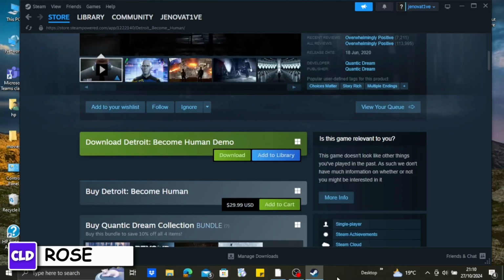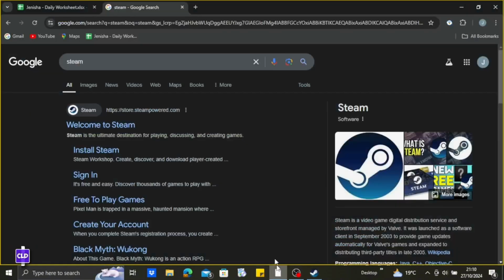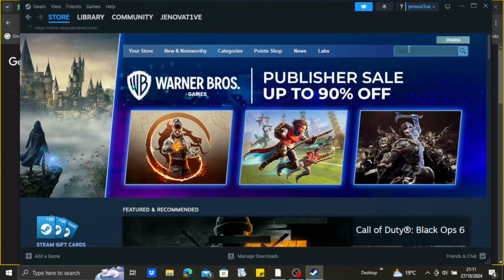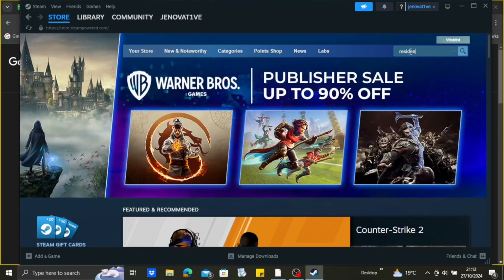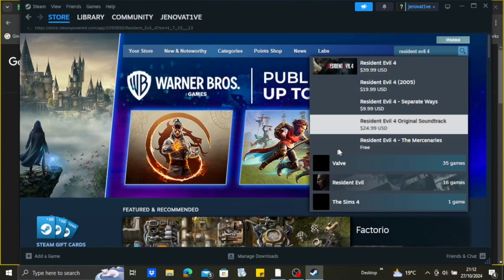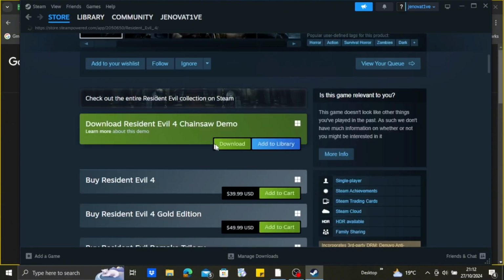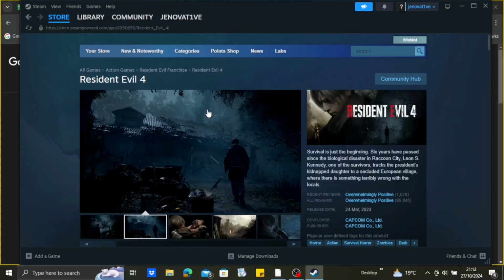How To Download Resident Evil 4 on Laptop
Learn how to download Resident Evil 4 on your laptop with this comprehensive guide! This video will walk you through the process of checking system requirements, finding reliable platforms to purchase and download the game, and installing it on your device. Whether you're asking, "How do I download Resident Evil 4 on my laptop?" or need tips for troubleshooting installation issues, this tutorial has you covered. Watch now to immerse yourself in the thrilling world of Resident Evil 4!

Timestamps:

00:00 How To Download Resident Evil 4 on Laptop
00:10 Step-by-Step Guide to Downloading and Installing the Game